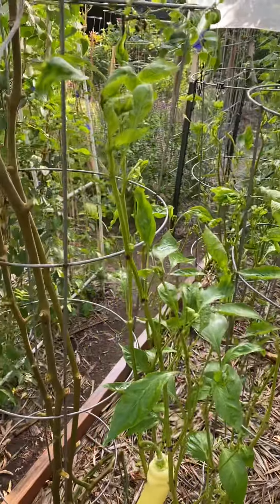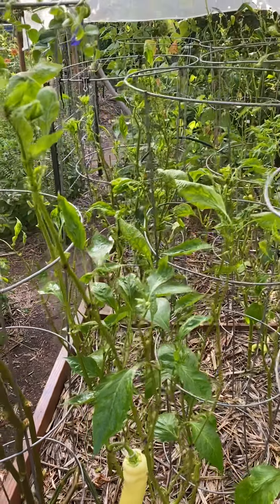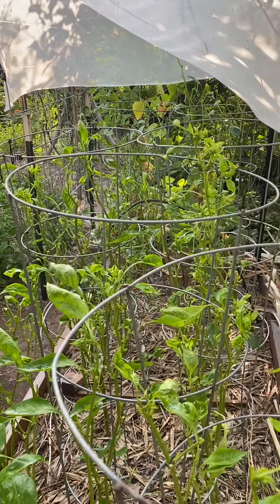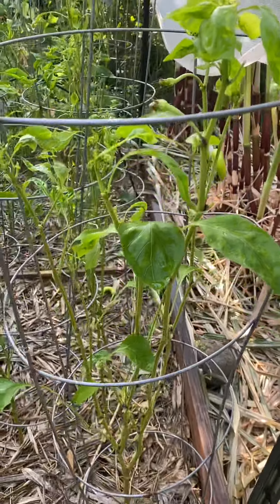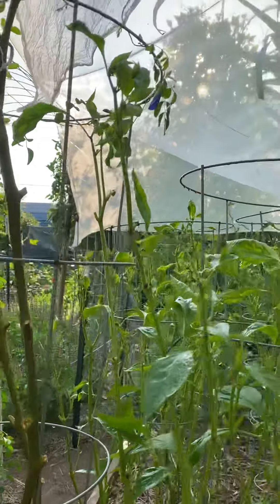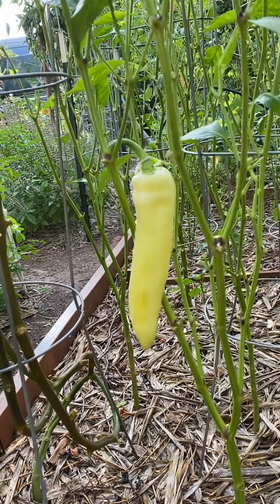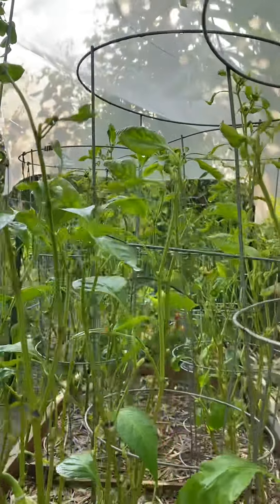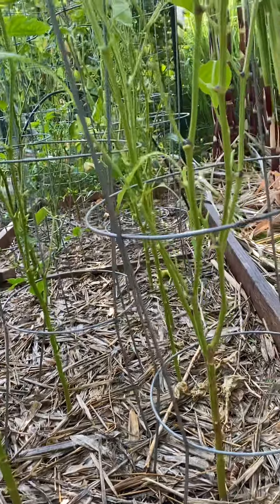#14 After Spraying Sweet Peppers (see description)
Broad spectrum spray (pending results)

1 tbsp honey
1 tbsp ACV
1 tbsp dish soap
1 tbsp diatomaceous earth (De)
1 cup milk
 1 cup hydrogen peroxide (H2O2)
1 gal water (H2O)